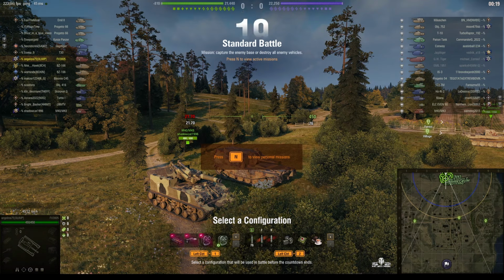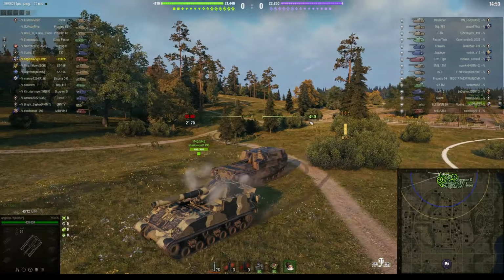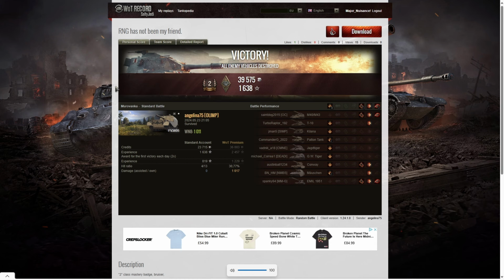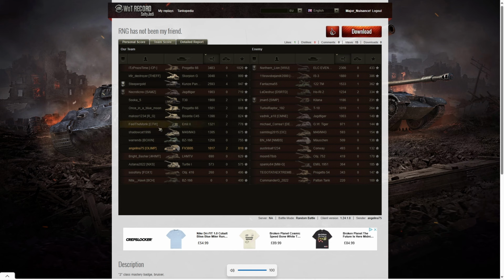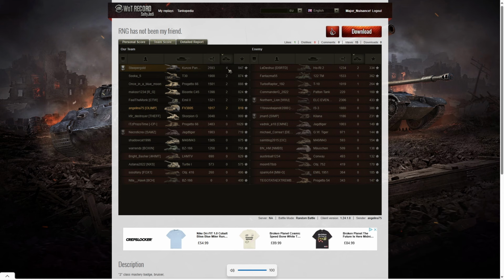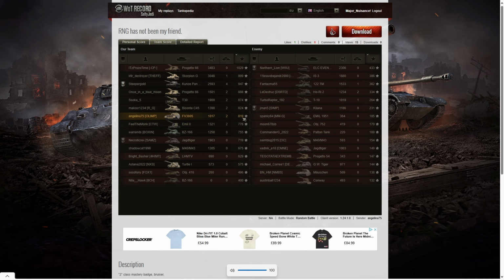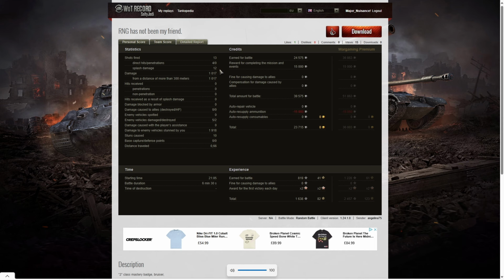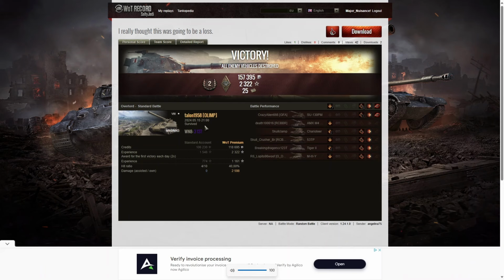FV3805 - angelina75 [OLIMP]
This replay is from 23 May 2024 on Murovanka. The player was angelina75 [OLIMP] in the FV3805.

Chapters:
00:00 Intro
01:10 Battle
08:12 Results
13:24 Outro